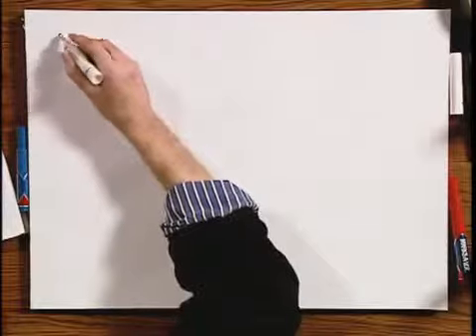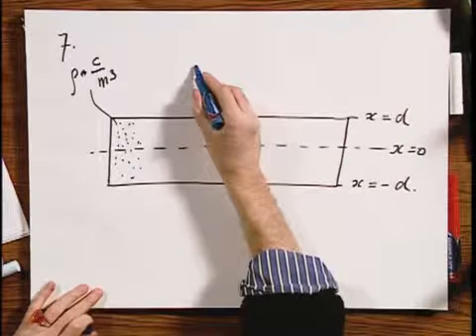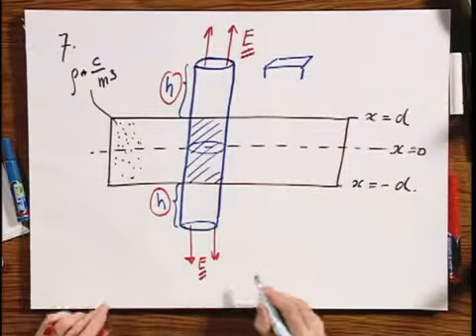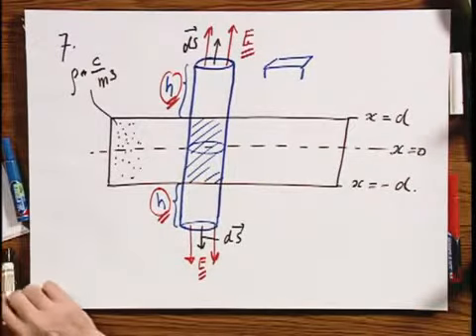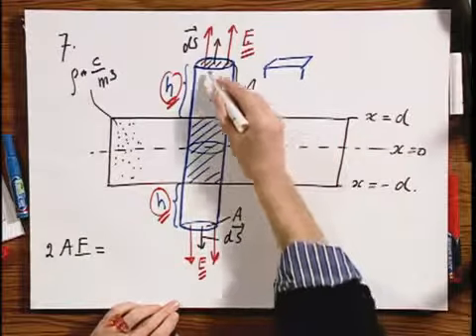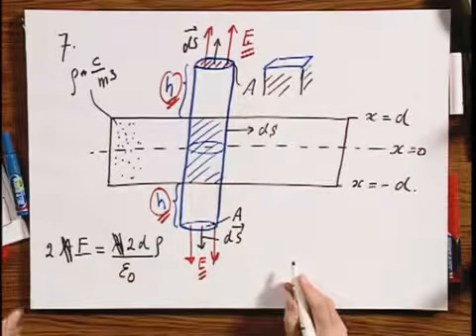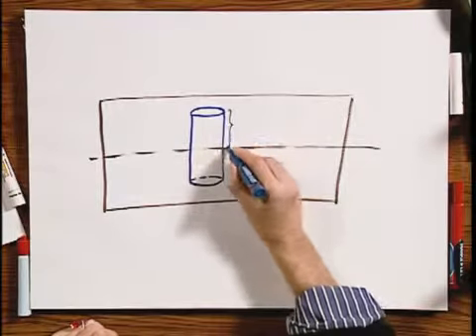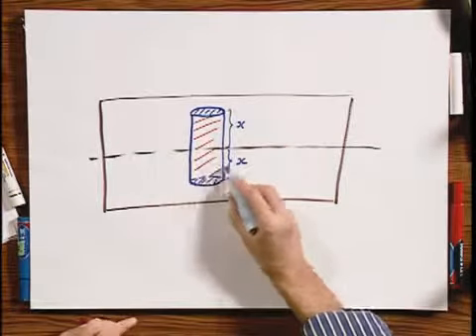Module 01 04 - A Slab of Charge